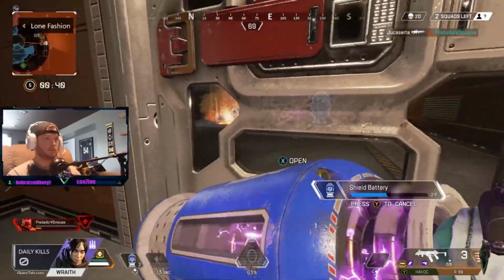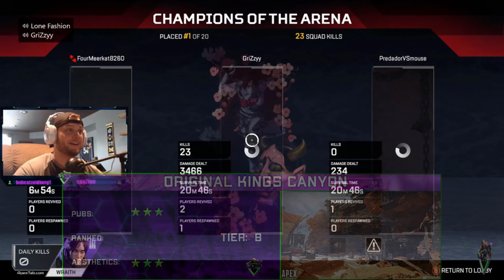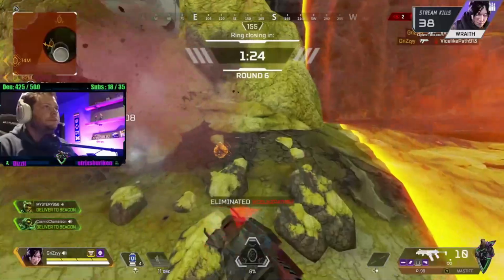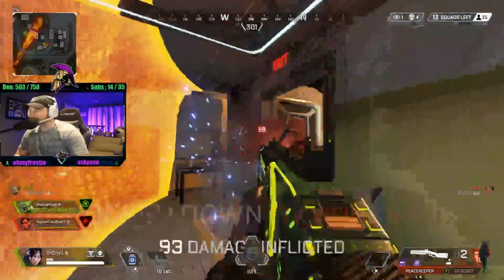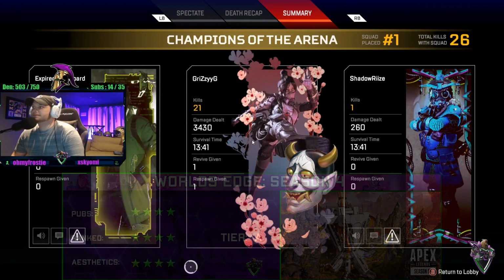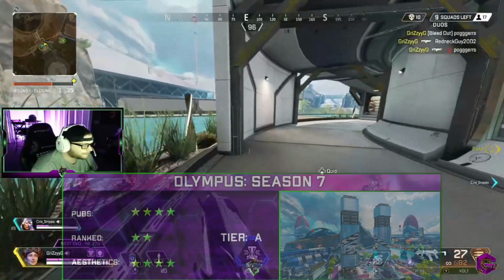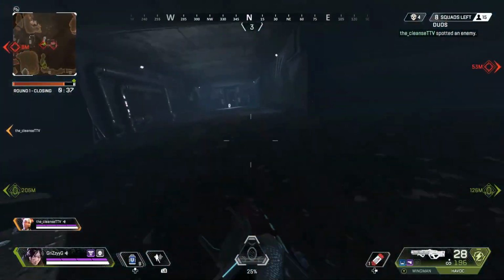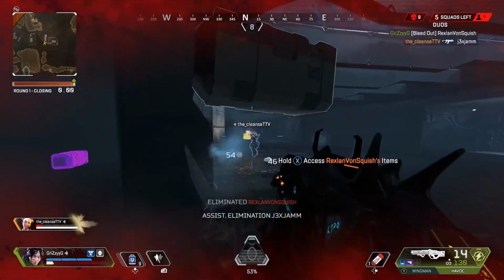APEX LEGENDS MAP TIER LIST! Ranking All The Maps from Worst to Best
This video is an Apex Legends Map Tier List where I will be ranking all of the Apex Maps and transformation of maps from worst to best!   Throughout the history of Apex legends, we have played on 3 total maps but maps have gone through tons and tons of transformations and today; Im going to rank those maps based on 3 categories.

In this video I rate each map based on Public matches, Ranked, and aesthetics.  For public matches I want a map to play out where there is lots of action, less down time, cool and fun ways to loot and different ways to take fights.  For ranked, I want a map that promotes the most fair play and a map that requires a lot more skill than RNG to come out on top.  And for aesthetics, that's pretty simple..we all like things that look good so let’s rate the maps as well on how engrossing and vibrant they feel.

COMMENT: What is YOUR Favorite Map or Version in Apex Legends?